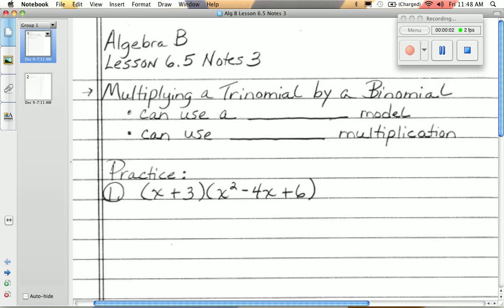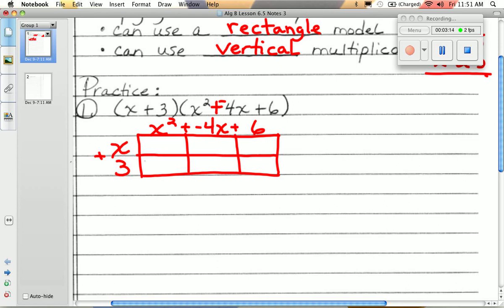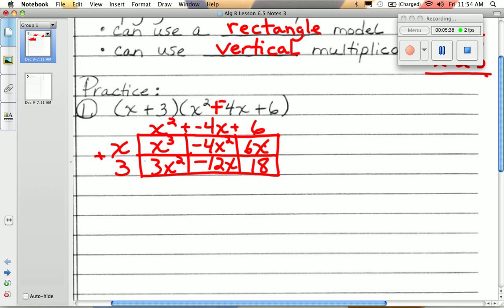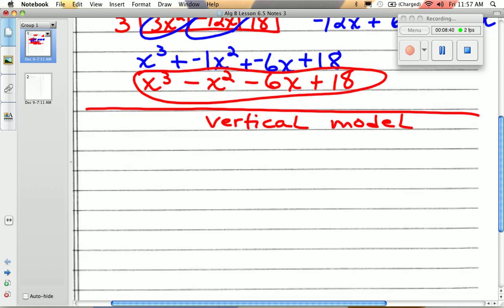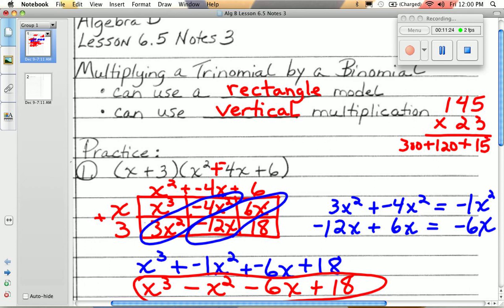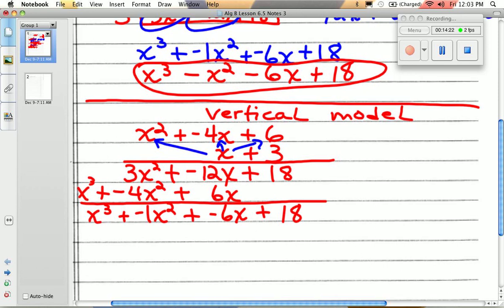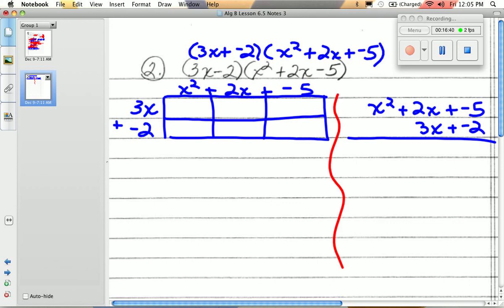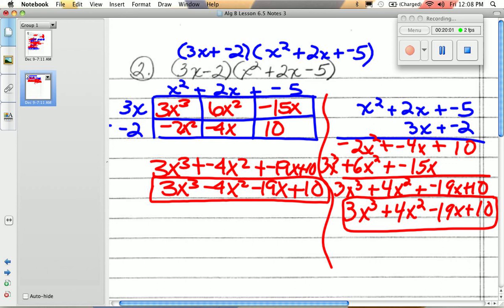Alg B Lesson 6.5 Notes 3